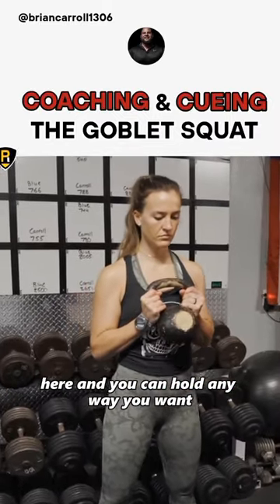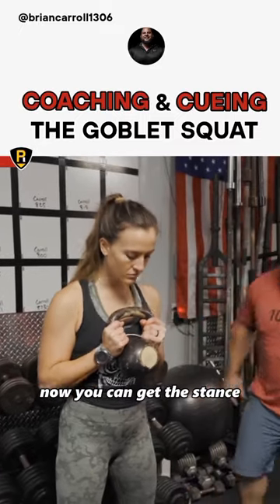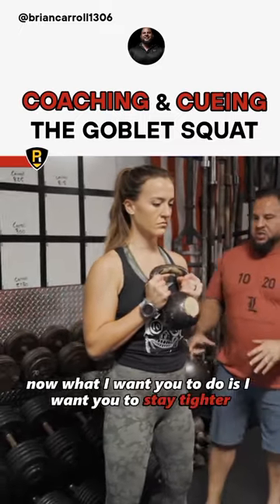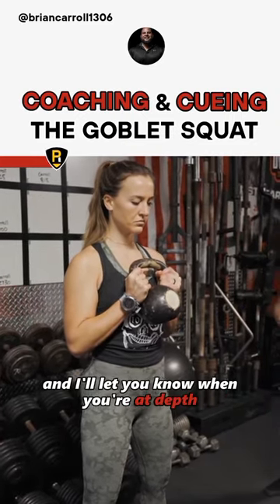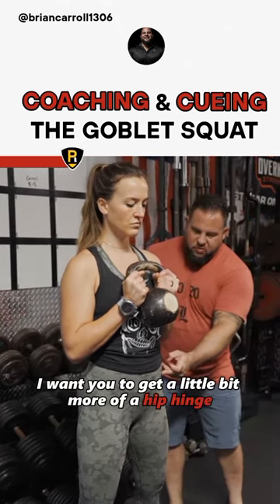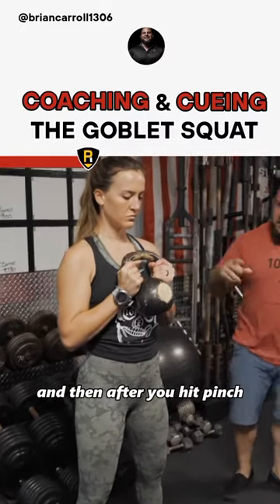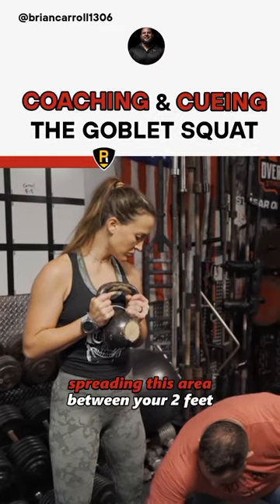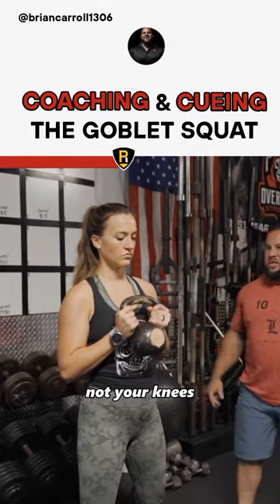Coaching and cueing the goblet squat